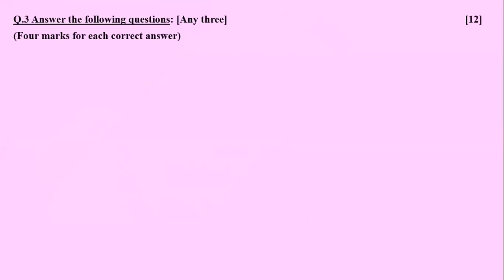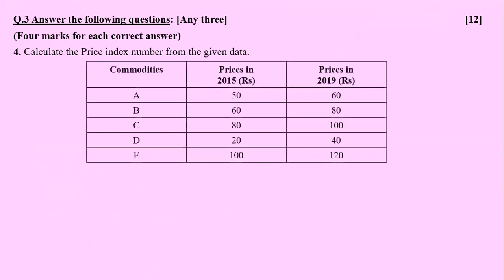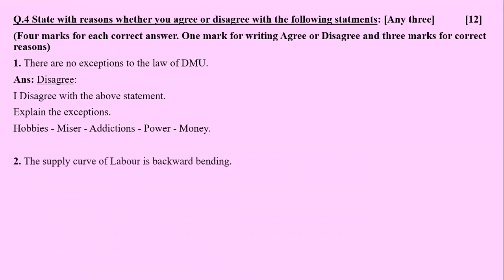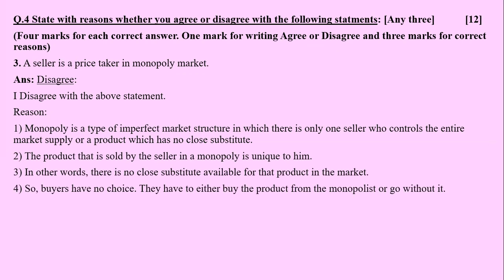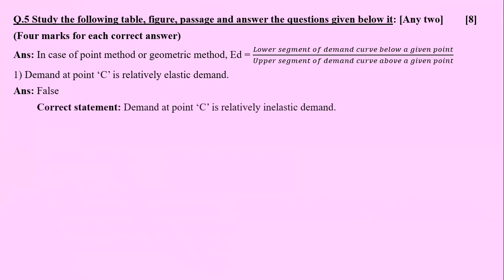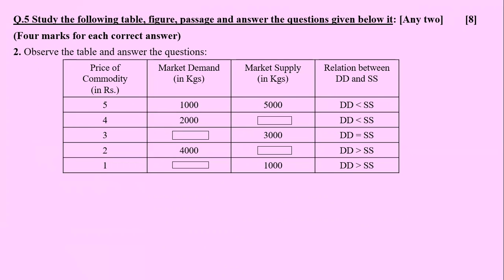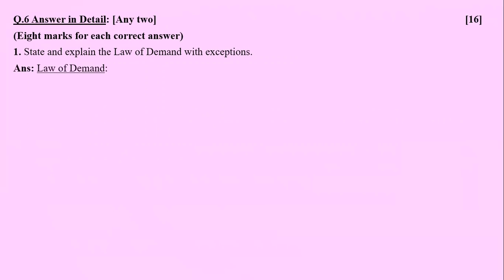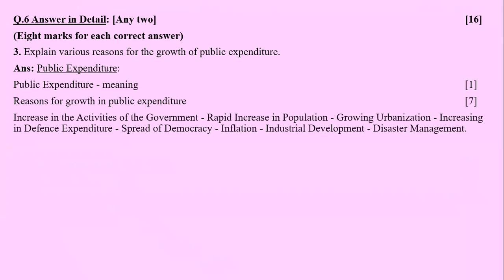BYK_XLS_ECO_6 by Mrs. Rajashree Naik on Model Question Paper with Answers - Part 2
BYK College of Commerce - Expert Lecture Series 2020-21
Sub : Economics
Presenter - Mrs. Rajashree Naik.
Model Question Paper with answer Part 2 - Std XII